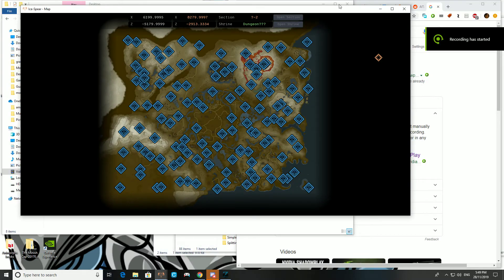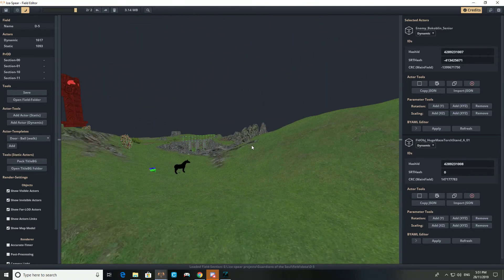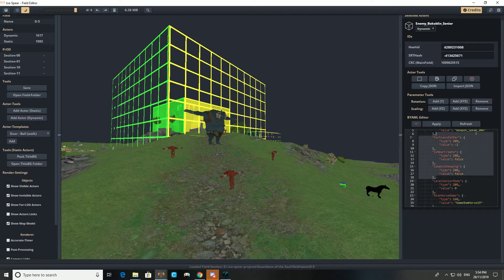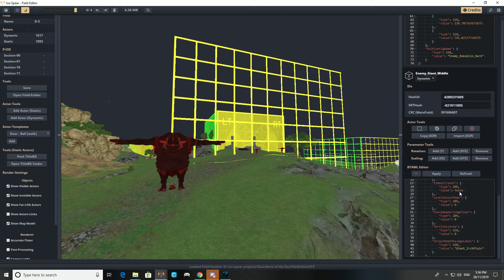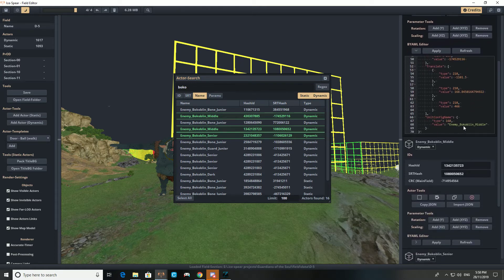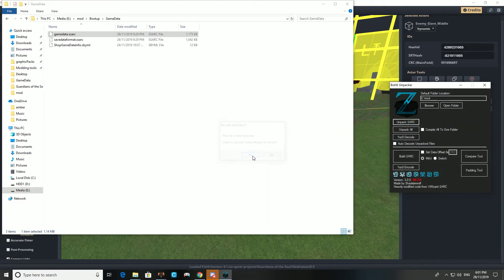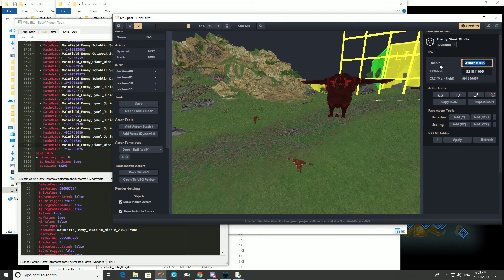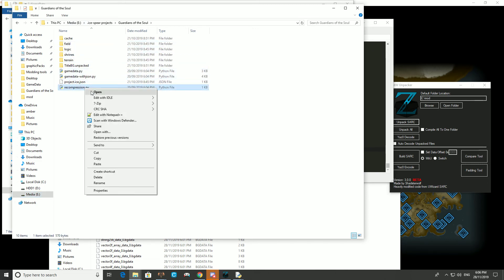Quick and Dirty Ice-Spear Actor Placement tutorial (BotW Modding)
A very quick and unpolished tutorial that should show the basics of adding actors to maps in Breath of the Wild for Wii U. This tutorial assumes a basic level of familiarity with BotW file modding and that Ice-Spear is already correctly configured.

Scripts and dummy files can be found here; thanks to NiceneNerd and ShadowMarth for providing them.